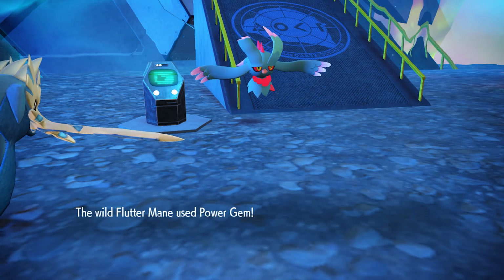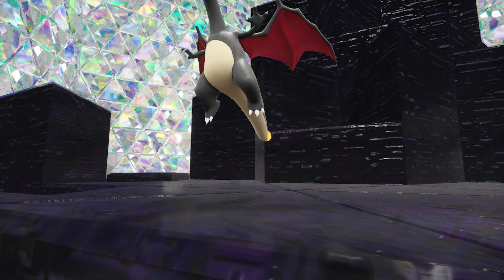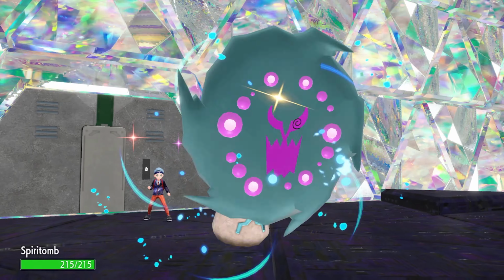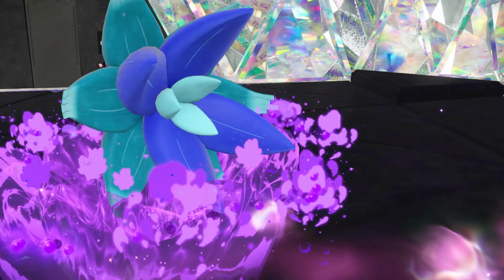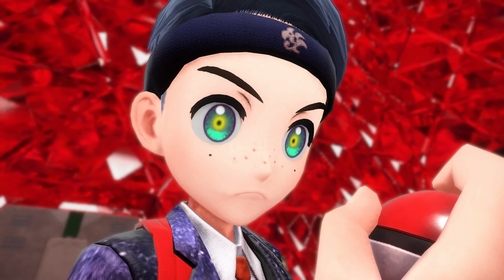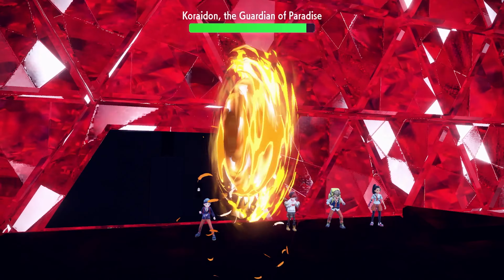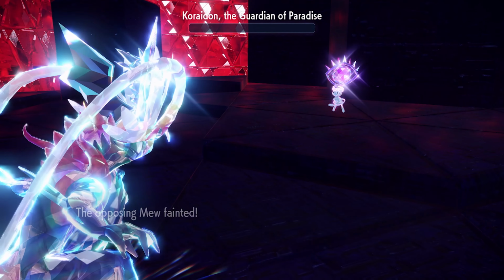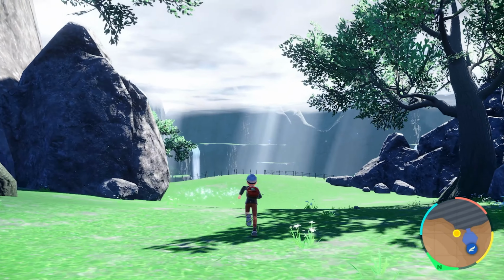Shiny Mew Boss Battle?!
I used a bunch mods to randomize Pokémon Scarlet for this series on YouTube. In this challenge not only are things Extremely Randomized, If a Pokémon faints they get kicked off the team.

Once I gain a bigger following you can catch me live on Twitch @ jworley365 and I will begin streaming the grind between episodes.

Mods used in the video can all be found at gamebanana.com

Keep in mind some mods only appear if the wild Pokémon is its shiny variant, and not all mods have been tested to make sure they are working

mods list includes
-60 fps
-black flamigo
-galaxy pattern winter outfit
-amatrerasuLucariofusion
-gardevoir_noir
-greymoon
-nebula skybox (only works at night)
-shiny_ride_koraidon_2eabe
-fuecoco_line
-penny_7766c
-shiny_dark_miradon_81efb
-sus_backpack